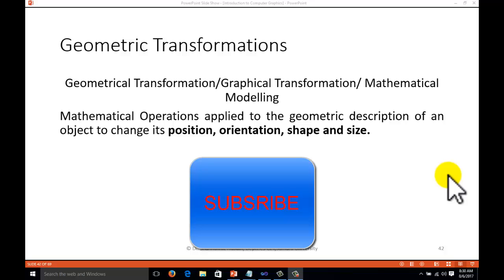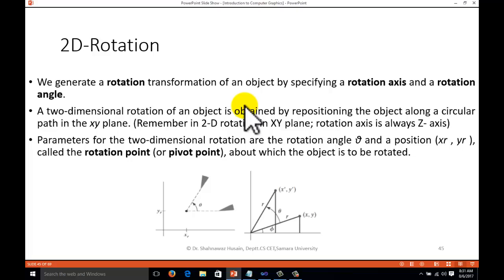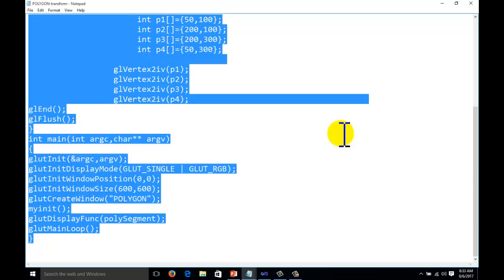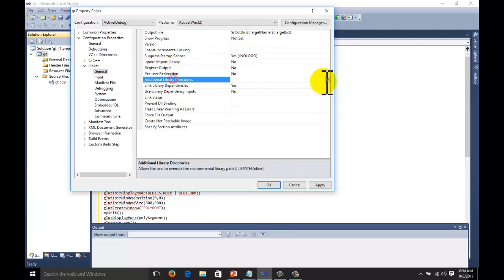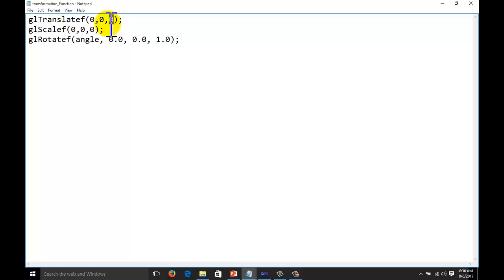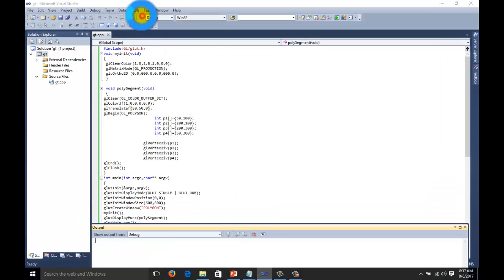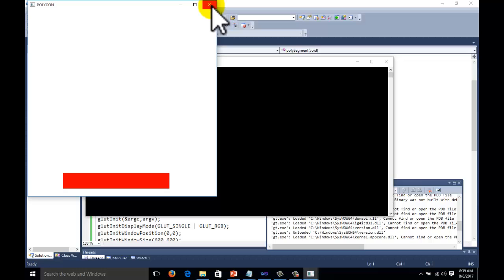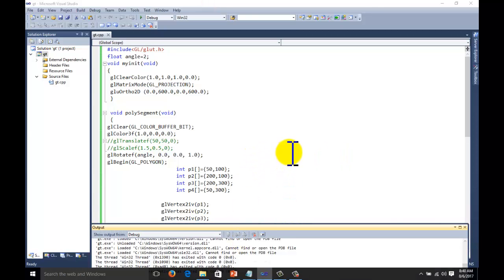OpenGL tutorial for Computer Graphics lab programming for Geometric Transformations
2 D Rotation, 2 D Translation, 2 D Scaling, Geometric Transformation, mathematical modelling,
OpenGL tutorial for Beginners.